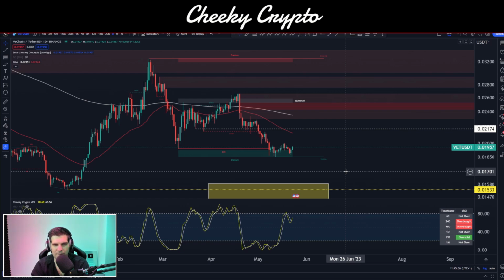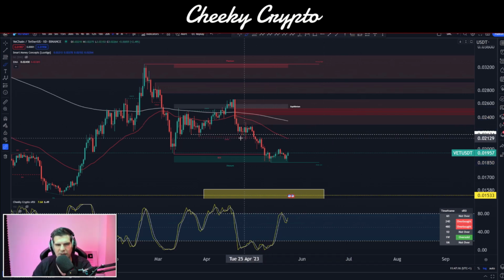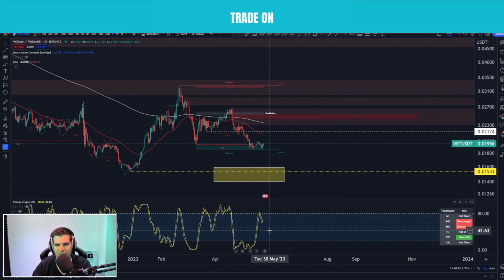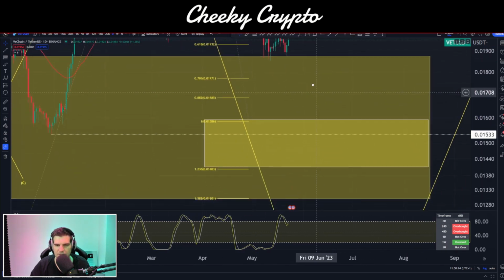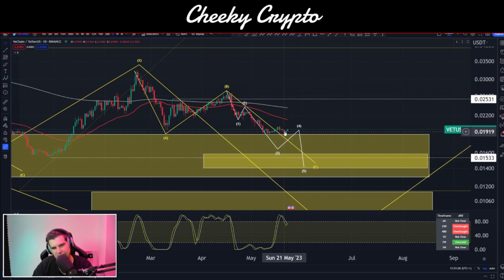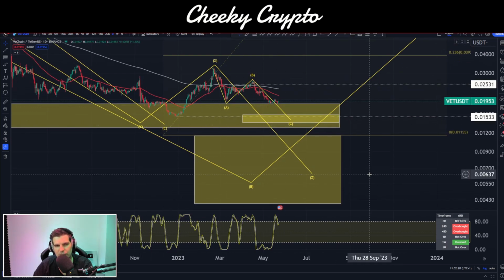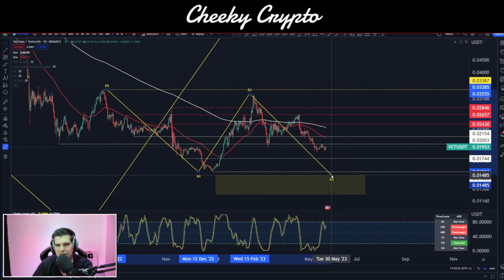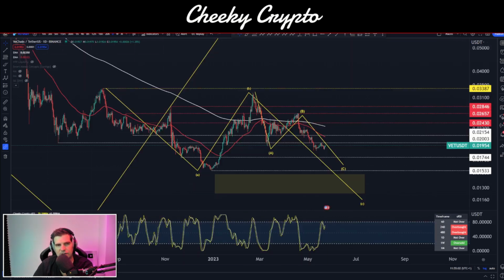Let's Talk About Vechain